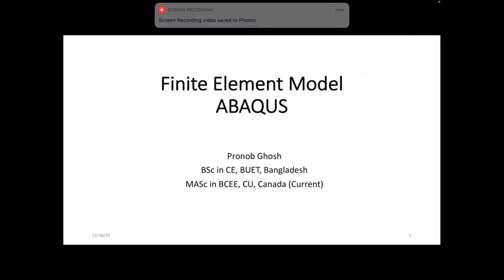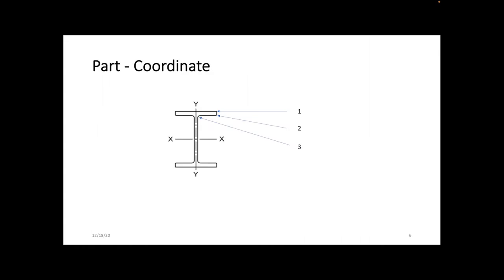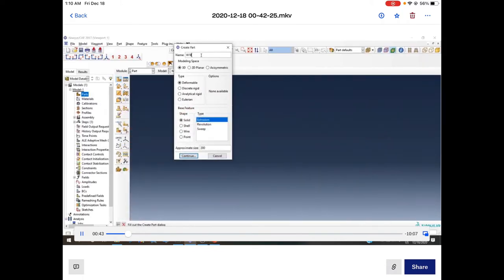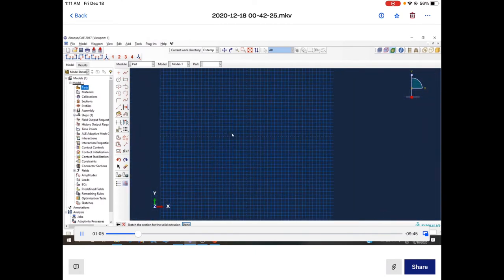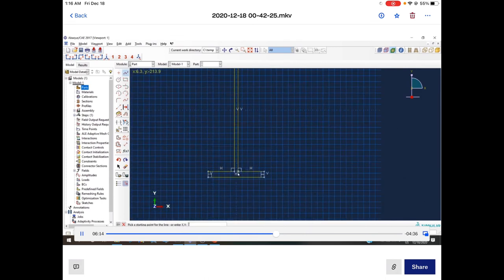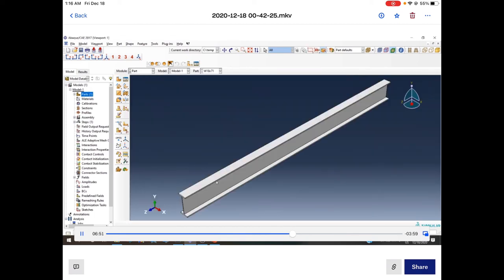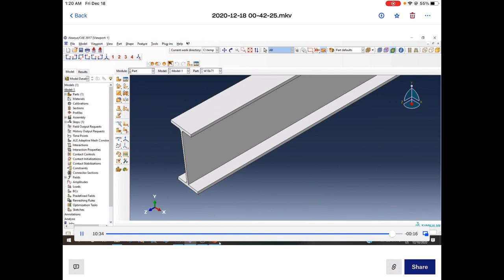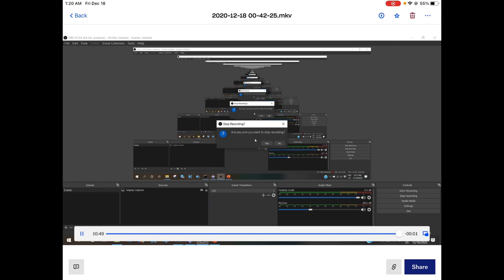Drawing Part W Shape Beam with Roundness Effect I ABAQUS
Hlw Everyone,
In this tutorial, I am showing how to draw W Shape I Beam in ABAQUS. In this video, you can also find how to include the roundness effect in the beam and edit or remove the part.